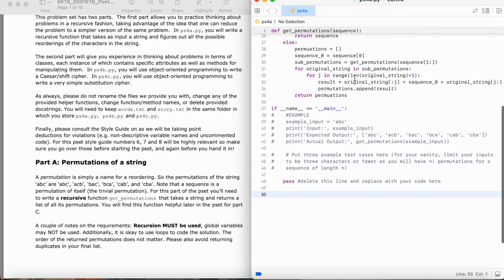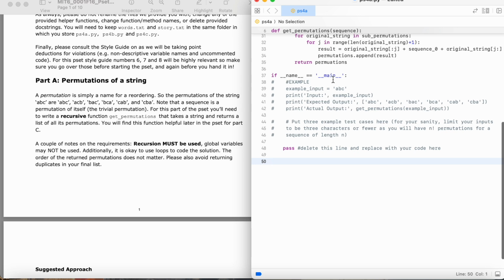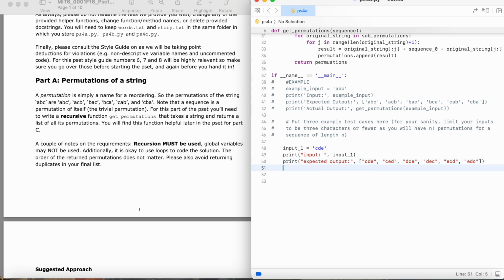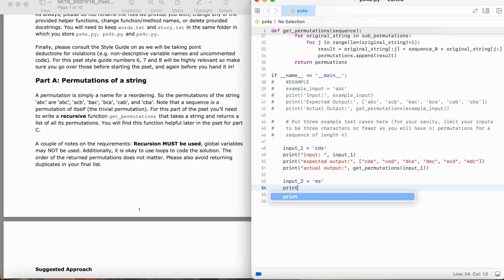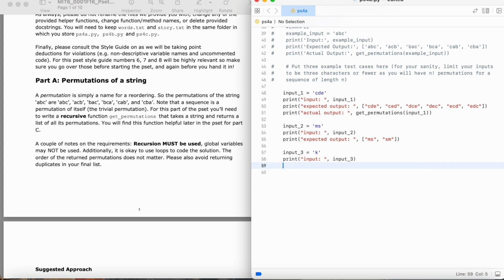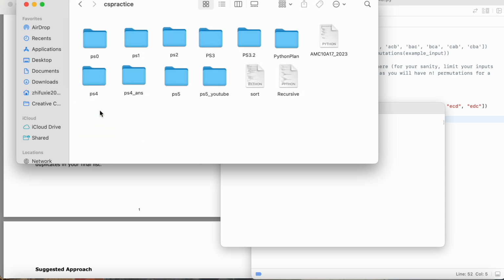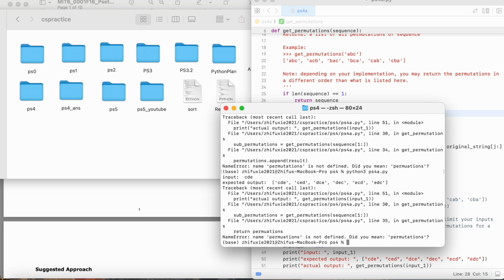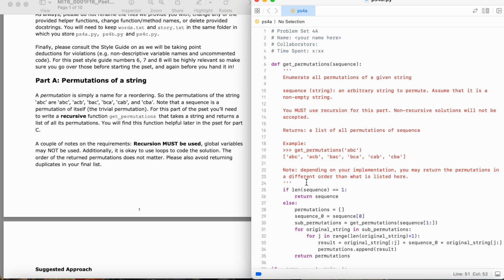Recursion Problem Set Episode 2 | The Python Series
Hi everyone! This is the second episode of the Recursion Problem Set in The Python Series. This series is dedicated to explaining Python problems. There are several episodes for each video and they are in order. This third problem is "Recursion", where we will be writing Python code and applying recursion. This problem is inspired by the fourth problem set in the MIT OpenCourseWare Problems. In the Word Game series, we provide not only a walk-through of the MIT OpenCourseWare Problem Set 4, but also an expansion of the problem to make it our own. These are problems done by MIT students and we will solve these by ourselves through a series of videos.